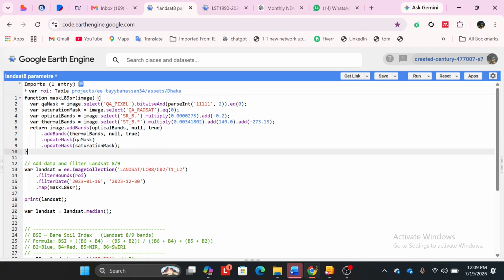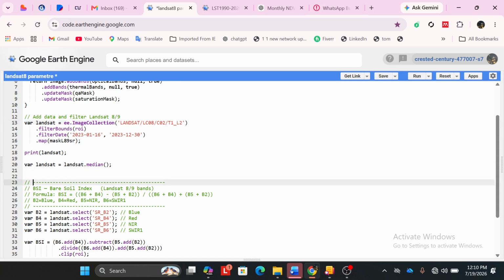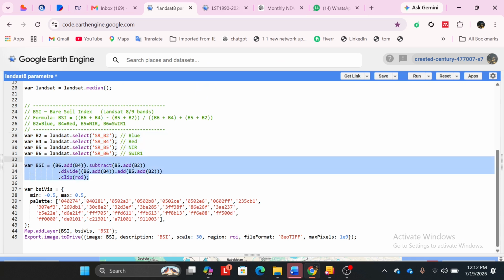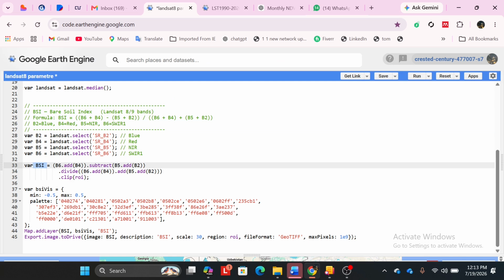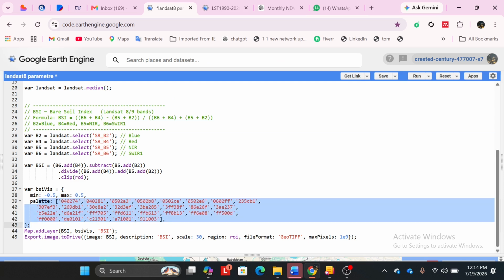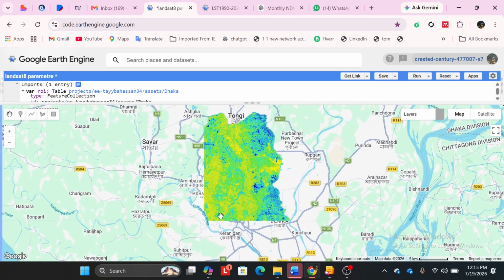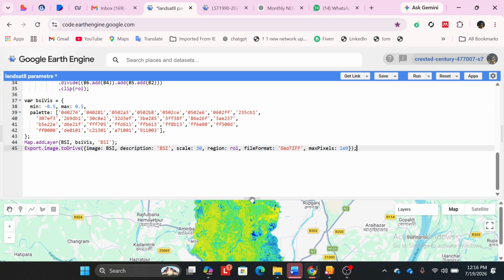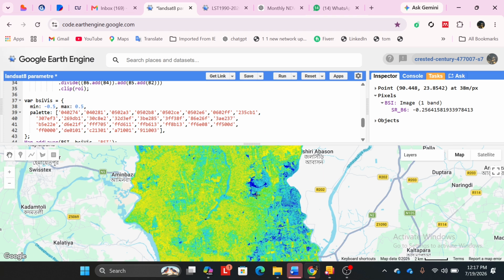Google earth engine tutorial 12 | calculate BSI using Google earth engine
For code see comment!
Learn how to calculate the Bare Soil Index (BSI) using Google Earth Engine (GEE) with Landsat 8/9 Collection 2 Level-2 Surface Reflectance data. In this step-by-step tutorial, you'll understand the BSI formula, preprocessing, cloud masking, band scaling, visualization, and interpretation of bare soil areas. This workflow is useful for land degradation assessment, agriculture, urban expansion studies, drought monitoring, and environmental analysis.